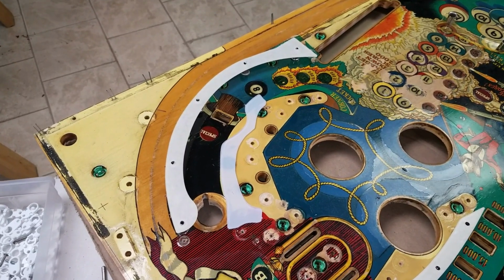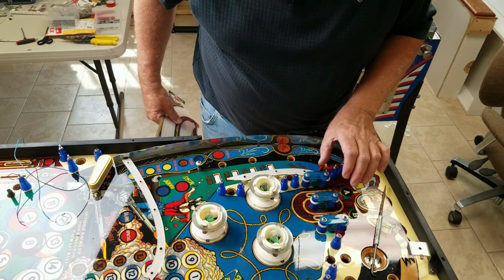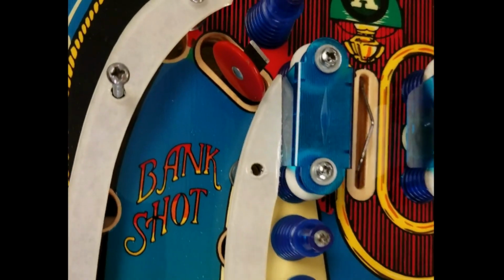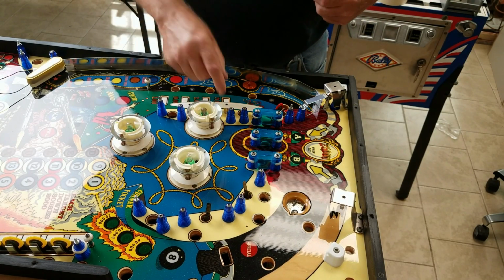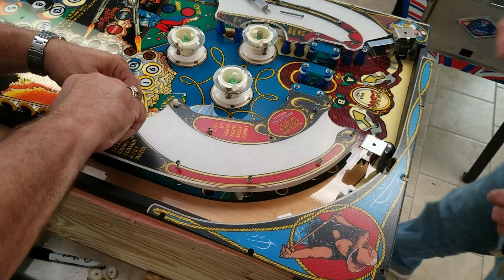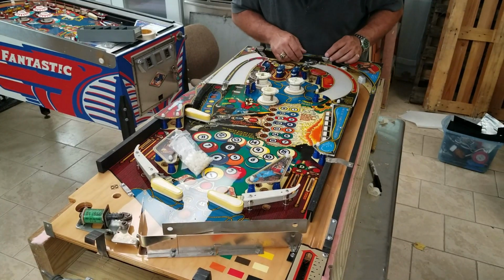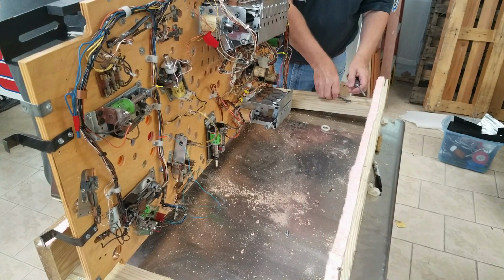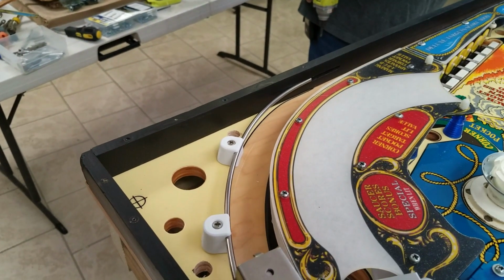Eight Ball Deluxe Part 7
Continuing on with the play field build, we finish mounting the wooden guides, drill holes and mount all the plastics, realign some hardware, and try to install the metal wire ball guide. One of the plastic guides we install had to be hand manufactured. We now have 46 man hours invested in the renovation.